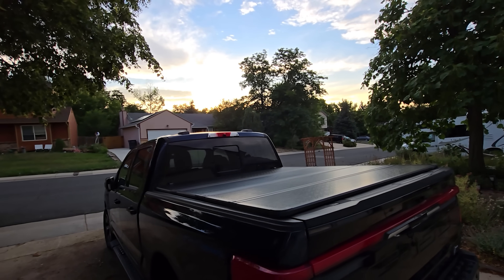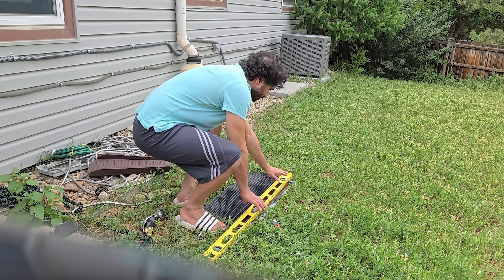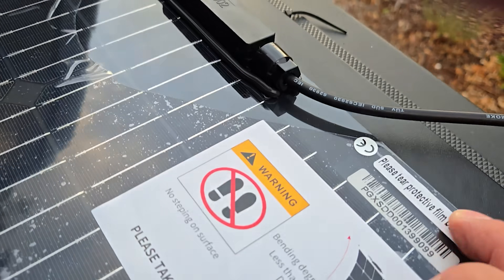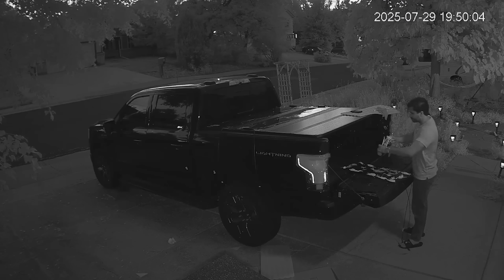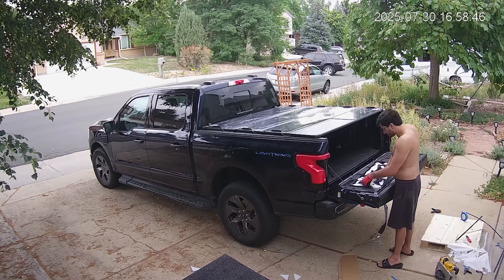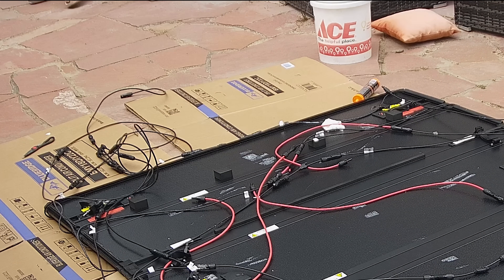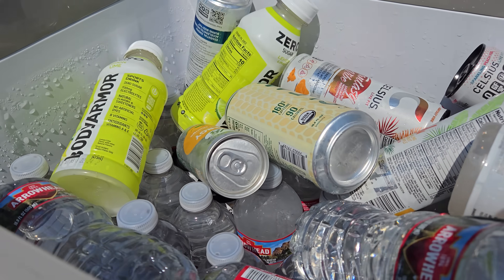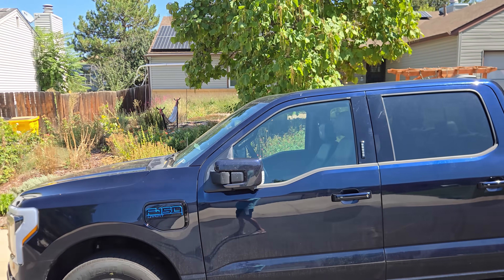Building a Solar Panel Tonneau Cover to Recharge My Electric Truck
You know you thought about it before.

00:00 Intro and Prep Work
02:38 1st Day
05:17 2nd Day
06:02 Initial Testing
06:51 Improvements
08:08 Final Results